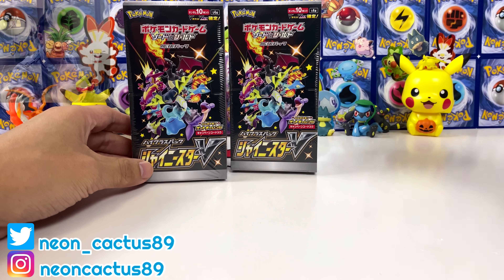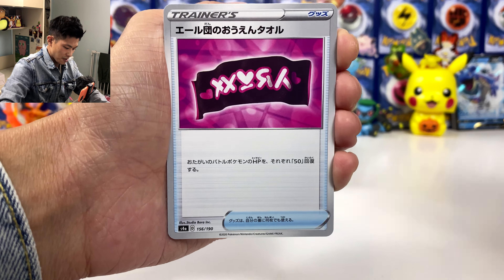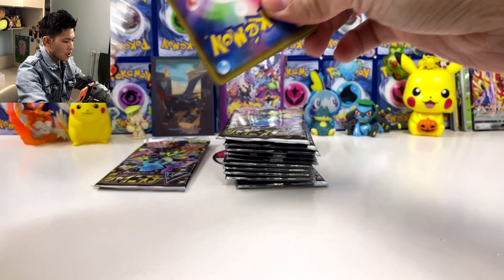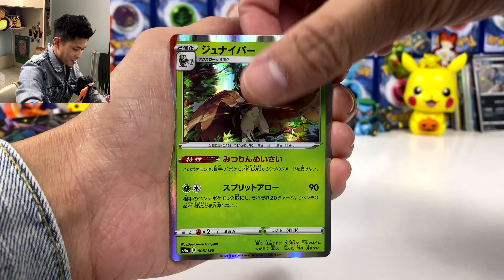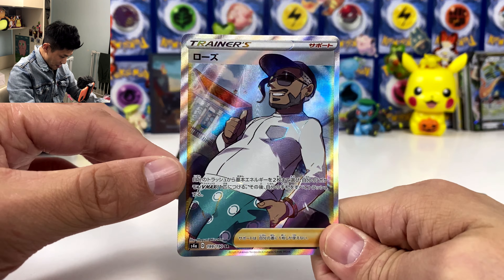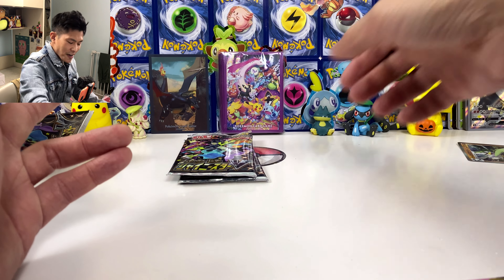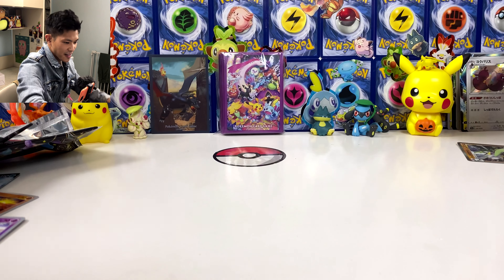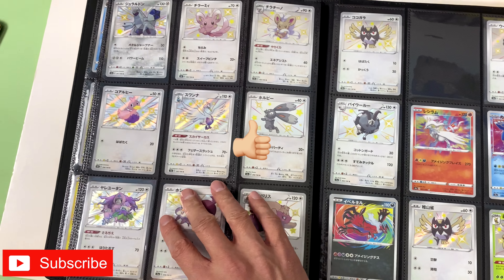My Best Shiny Star V Booster Box Opening Ever!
►To Buy Shiny Star V check out Card Journeys’ Shop!